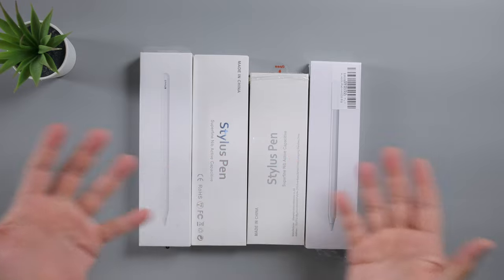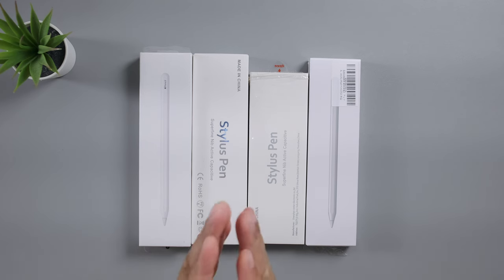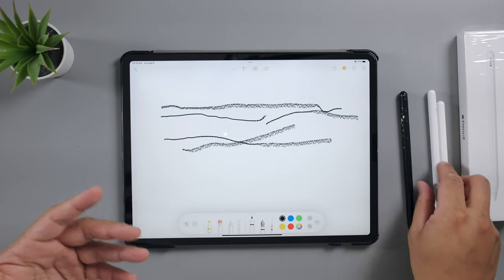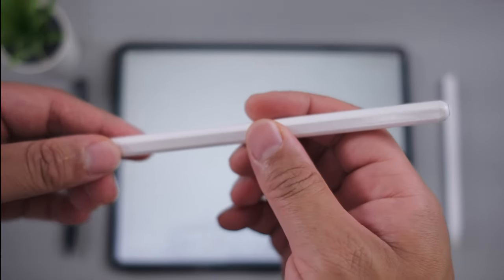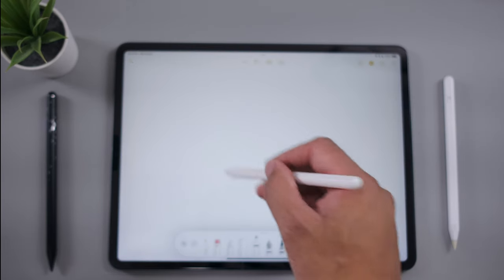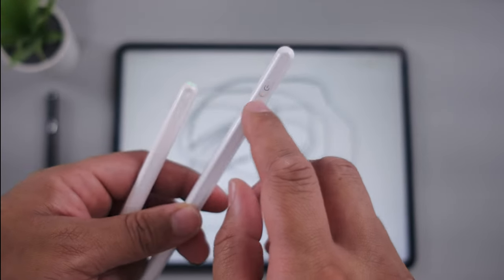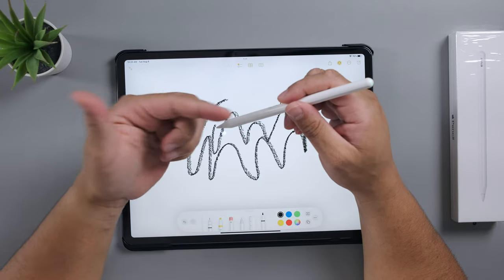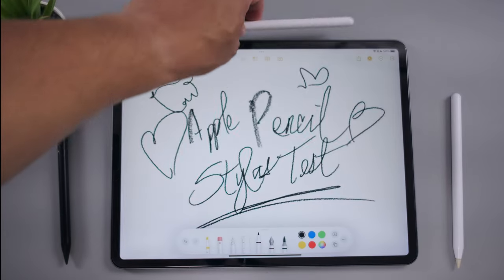Best Apple Pencil Alternative for CHEAP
With the support of magnetic side charging, a customizable shortcut button, and tilt support. This 3rd generation stylus pen is the best alternative there is to the Apple Pencil.

- 1st Gen
- 2nd Gen: no link...
- 2023 Gen